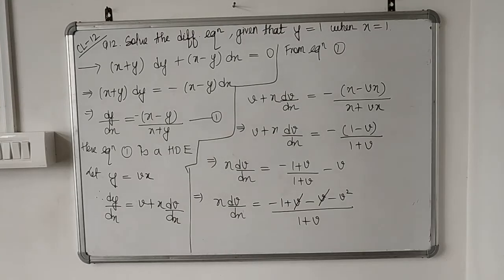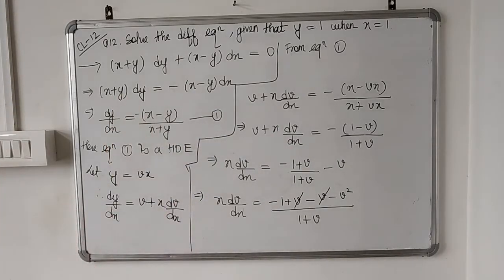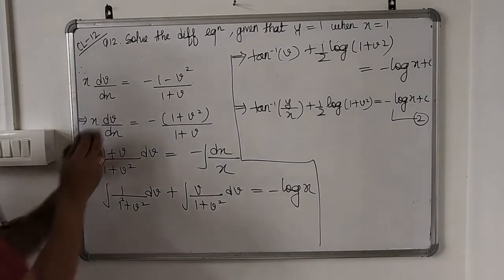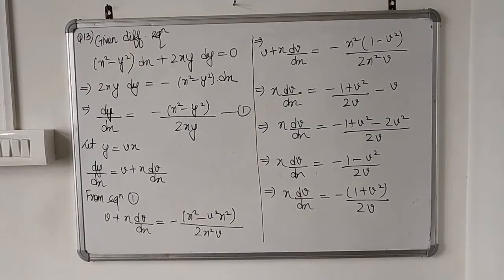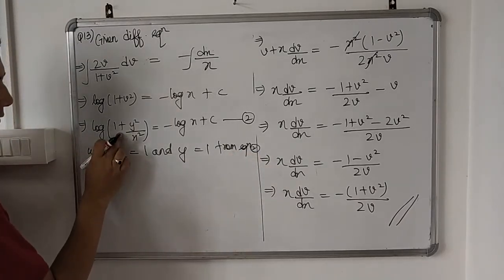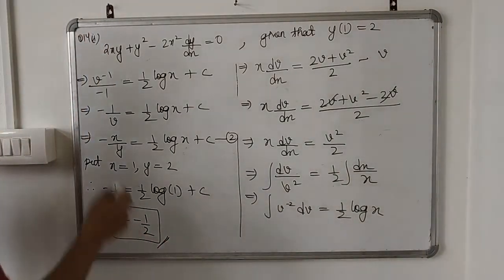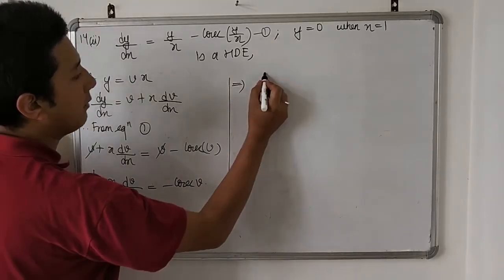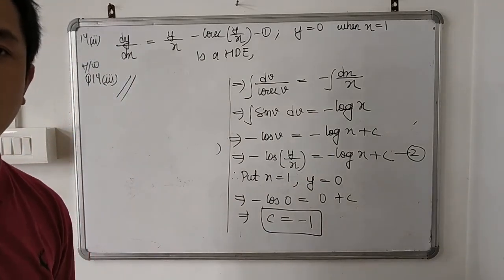HOMOGENEOUS DIFFERENTIAL EQUATIONS ISC PART IV